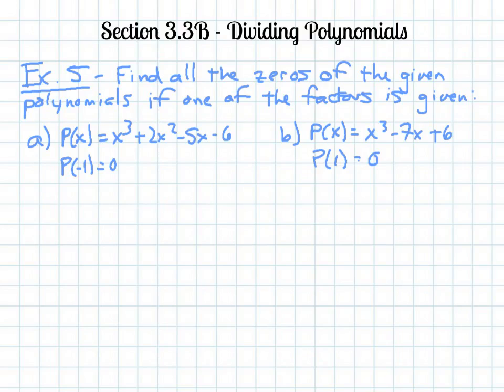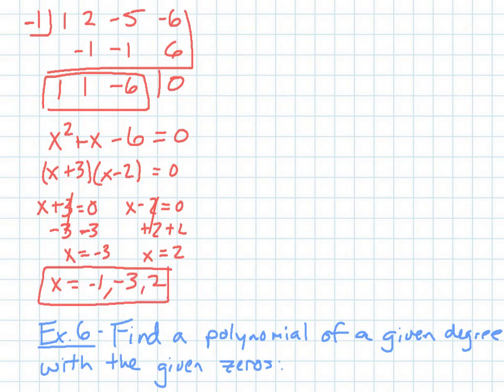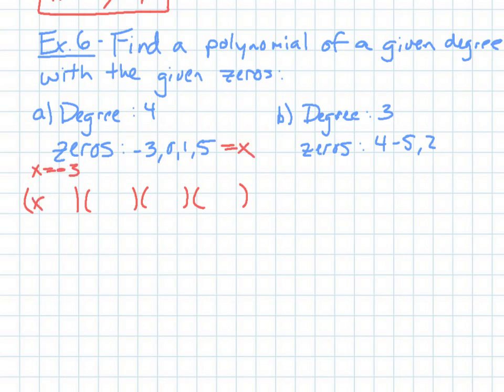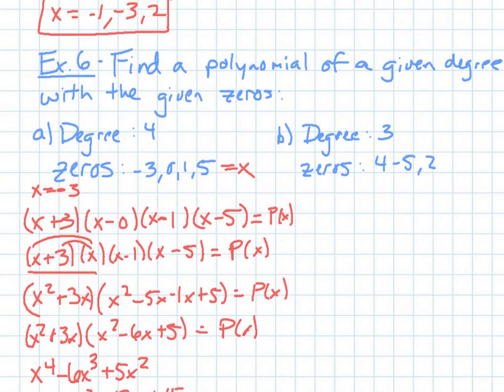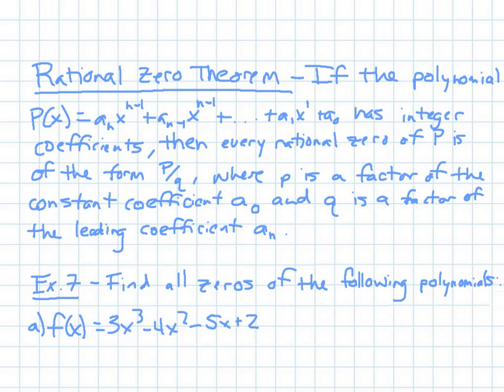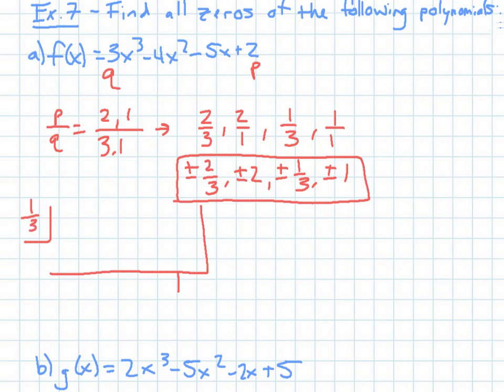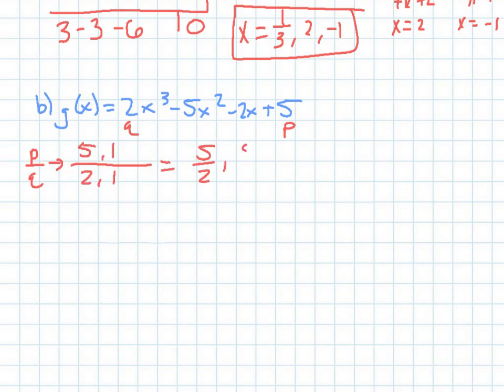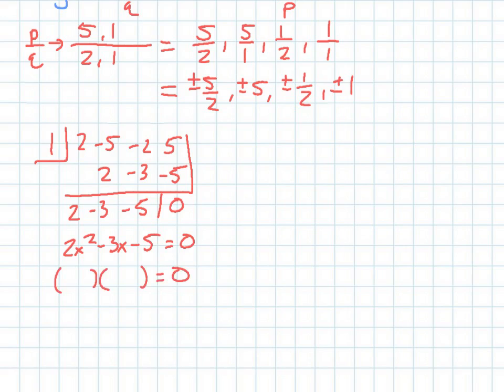Section 3.3B - Dividing Polynomials